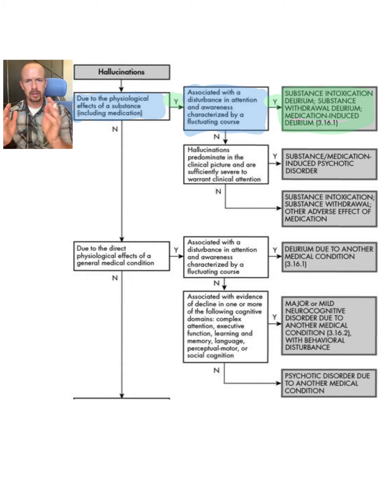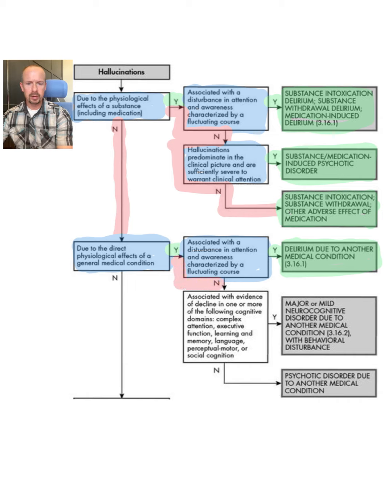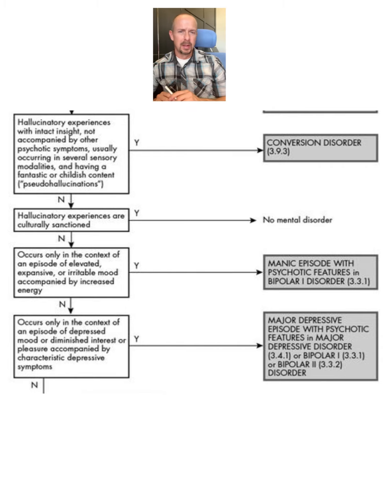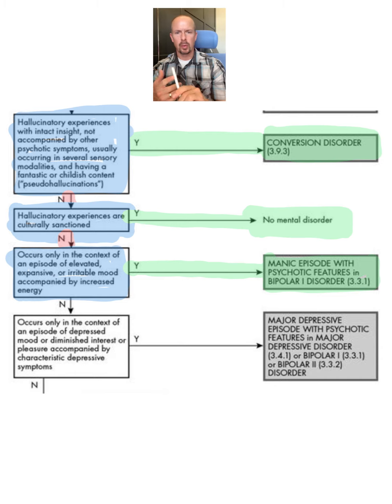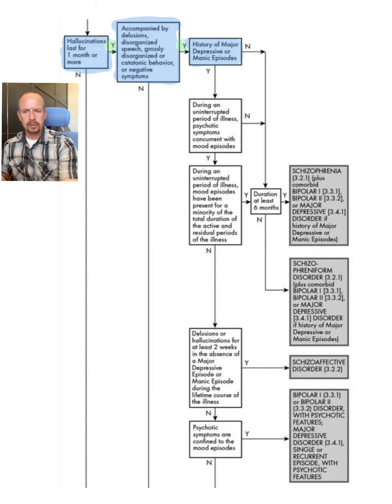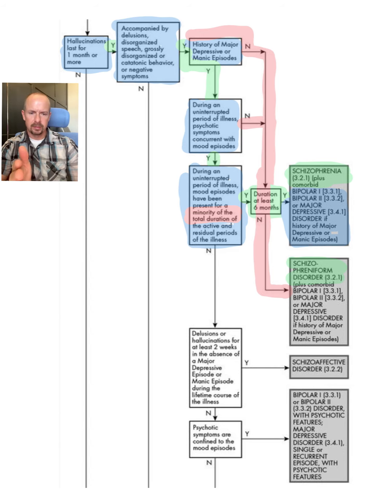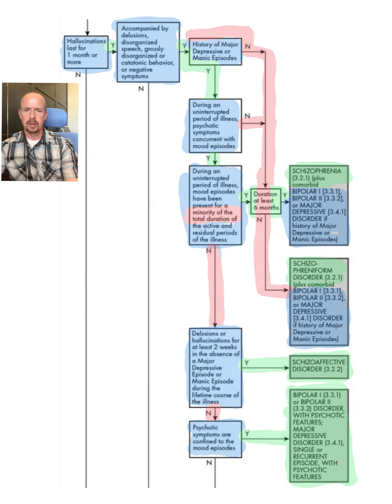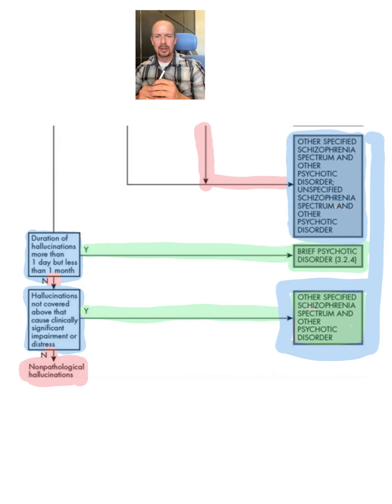DSM Hallucinations differential diagnosis pathway discussion